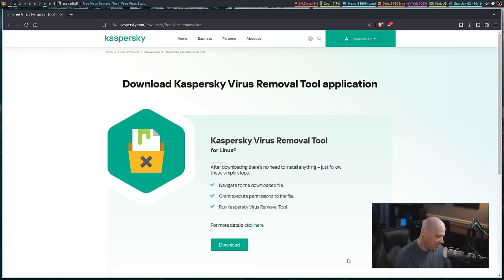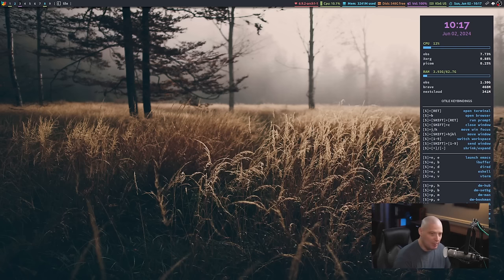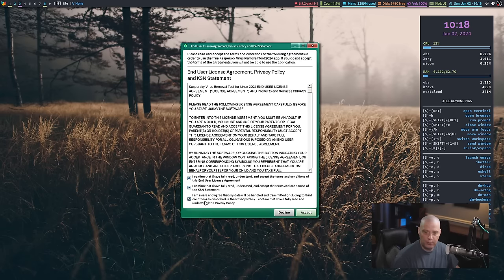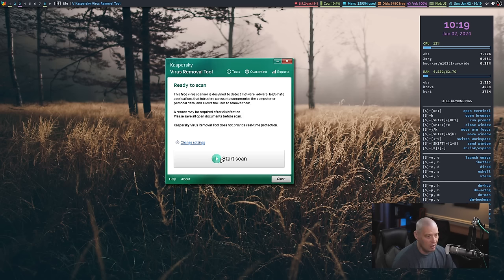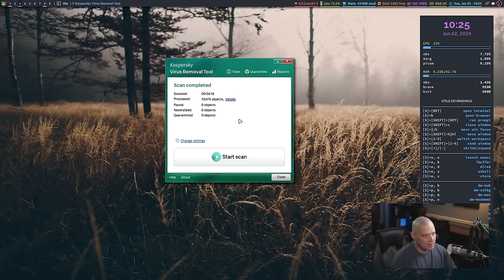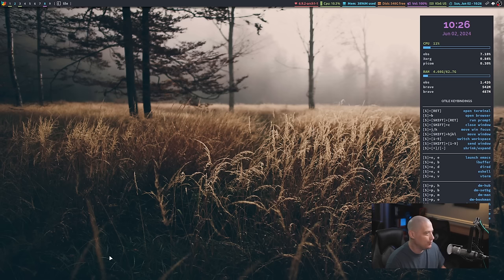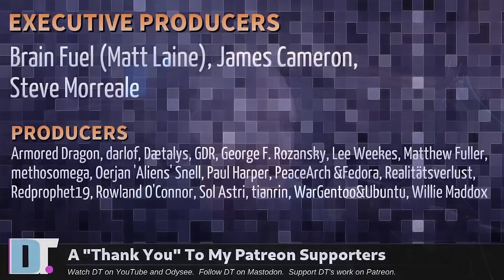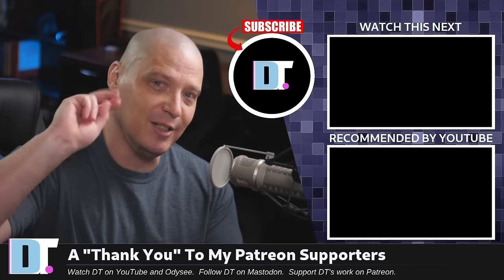Kasperky Offers A Free Virus Removal Tool For Linux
Kaspersky recently released a free virus removal tool for Linux.  All you do is download the tool and run it.  There is no need to install anything!